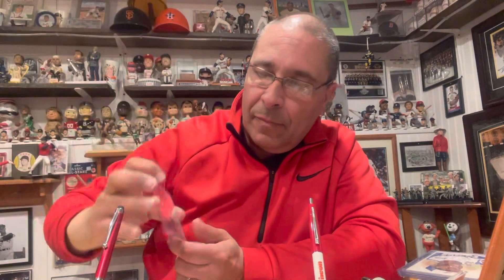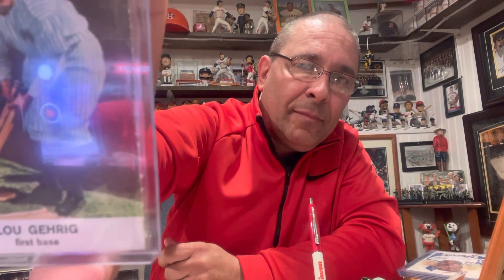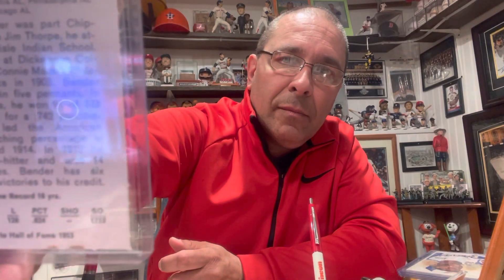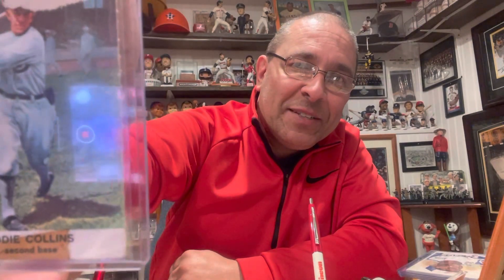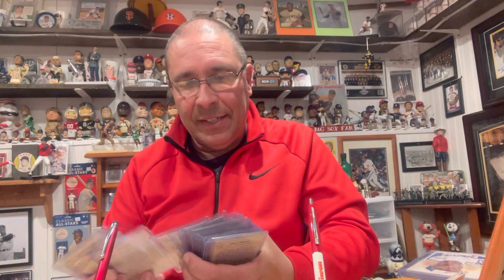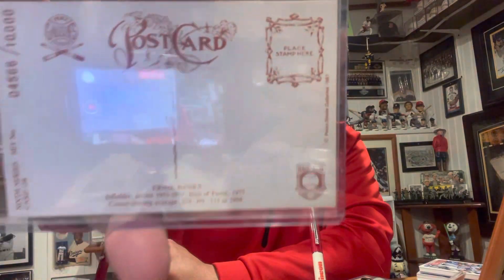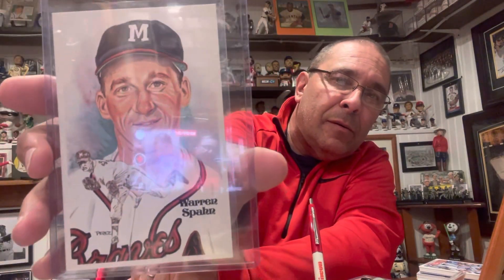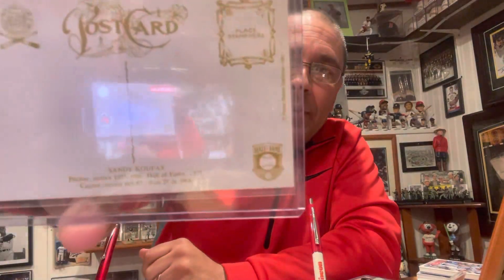Vintage Baseball (1961 Golden Press Cards)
Golden Press Baseball cards from 1961.